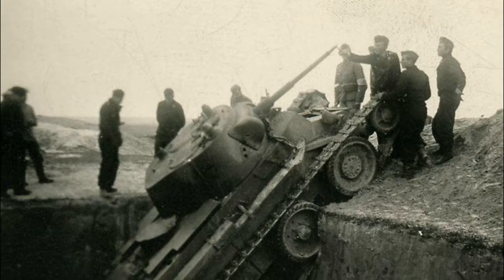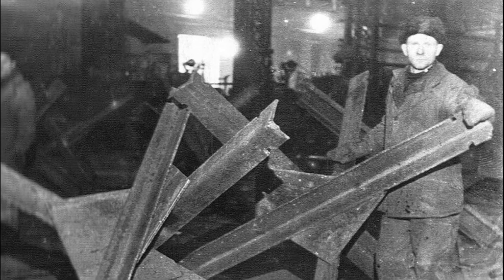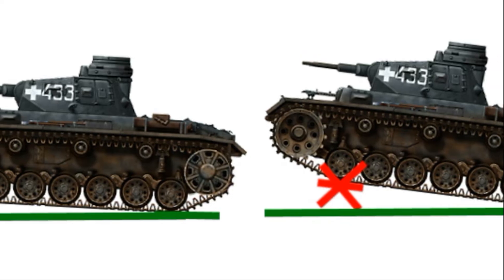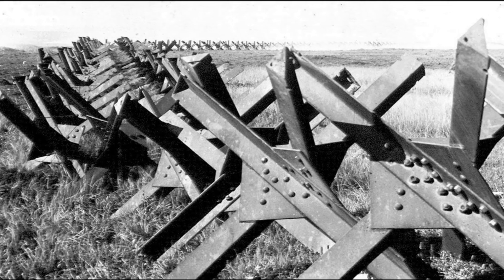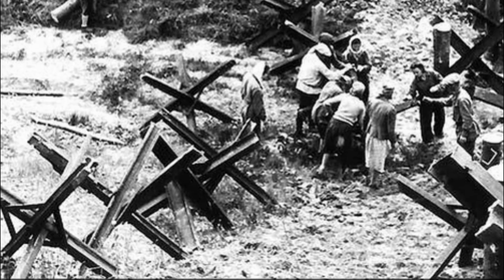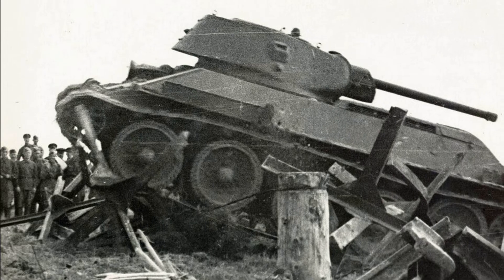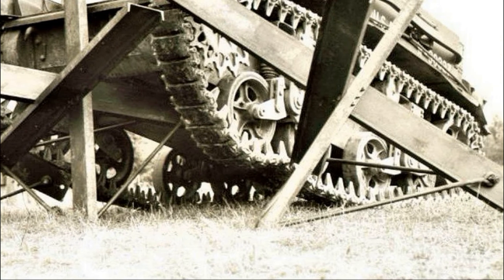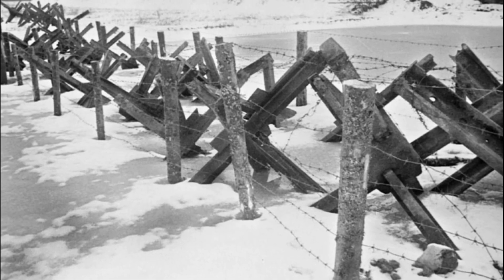How does an anti - tank hedgehog work ? A brilliant invention of a Soviet general.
An anti—tank hedgehog is the simplest anti-tank barrier, which is a three-dimensional six-pointed cross. Unlike nadolba, it is relatively mobile.

Hedgehogs have been actively used in the construction of fortifications since the thirties, for example, in the construction of the Czechoslovak wall on the border of Czechoslovakia and Germany. A new principle of operation and an improved model of this non-explosive anti-tank defense device was proposed in 1941 by Mikhail Lvovich Gorikker, Major General of the technical troops, then head of the defense of Kiev and head of the Kiev Tank School. Hedgehogs are less effective than minefields, but they can be made in large quantities from improvised materials without the use of high technology and easily transferred from one site to another, which is especially valuable in wartime.